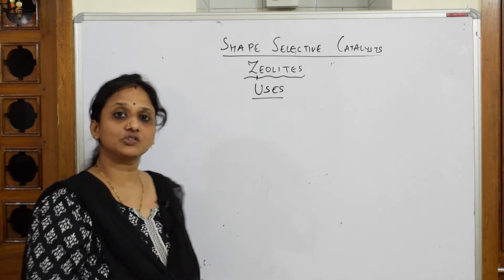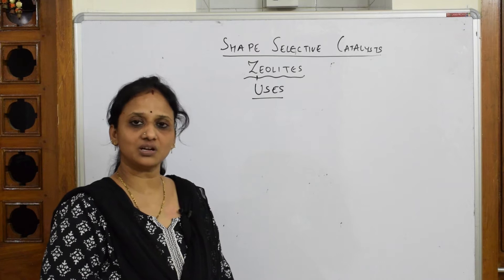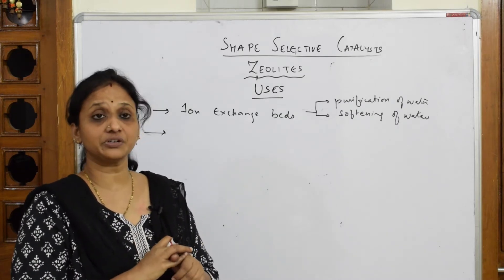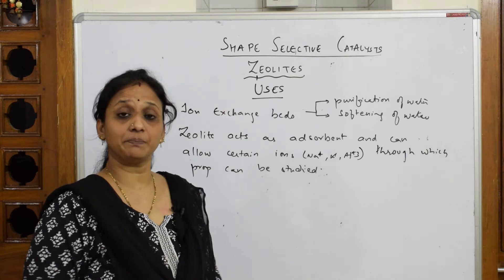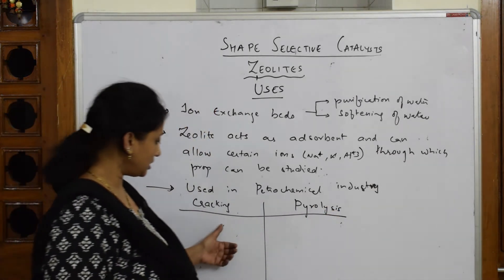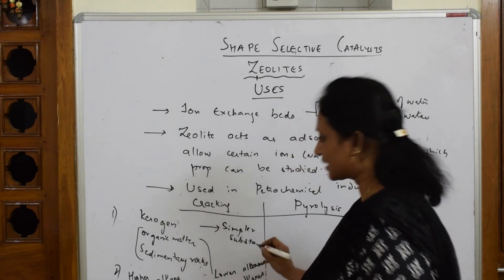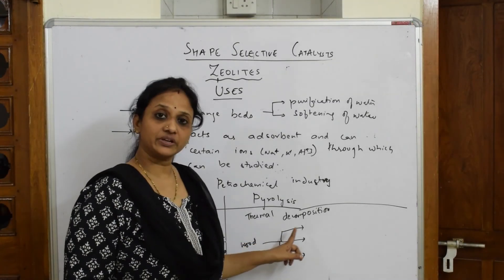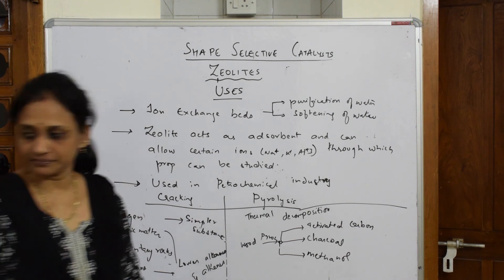Zeolites |uses|Part 9 |Cbse grade 12 chemistry|Unit 5| Surface Chemistry|By Vani ma'am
Uses of Zeolites

 BIOMOLECULES

 CHEMICAL BONDING